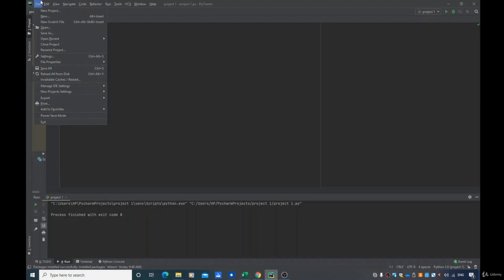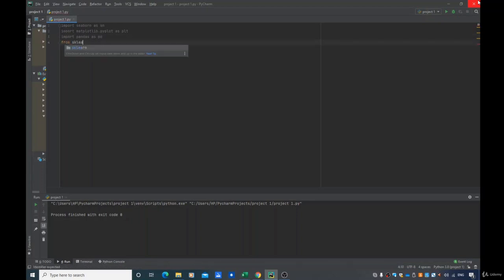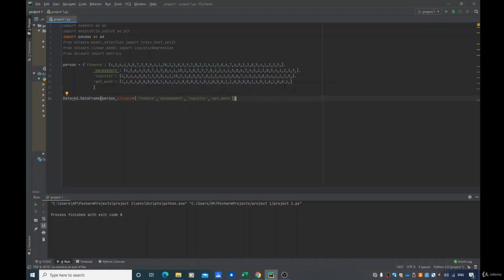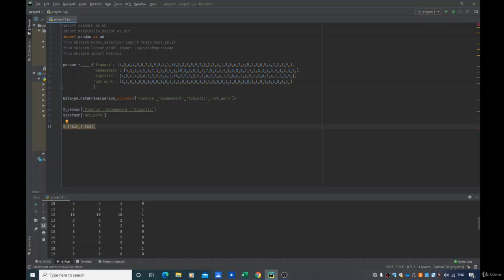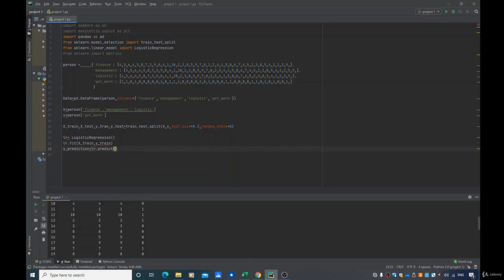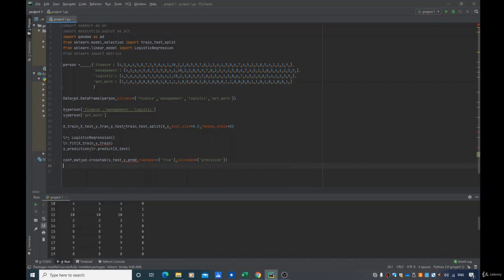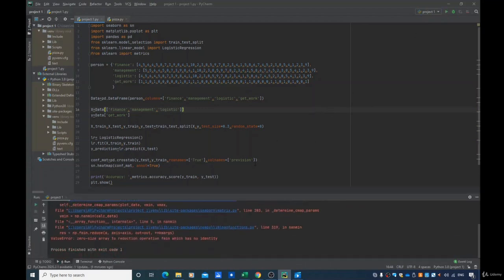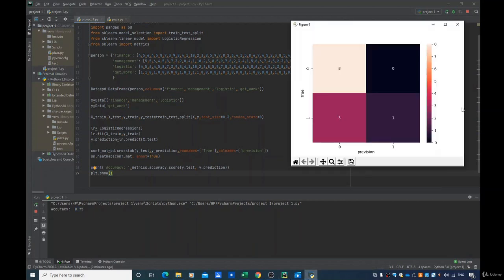049 Machine learning algorithms part 2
Machine learning algorithms part 2